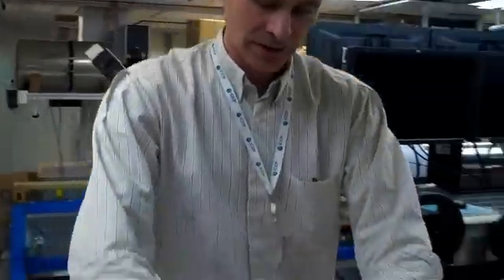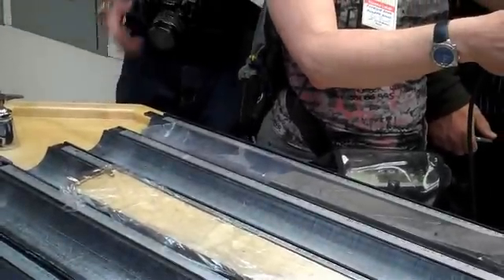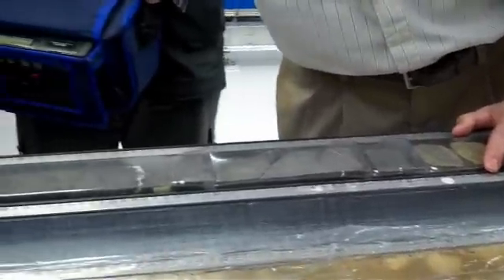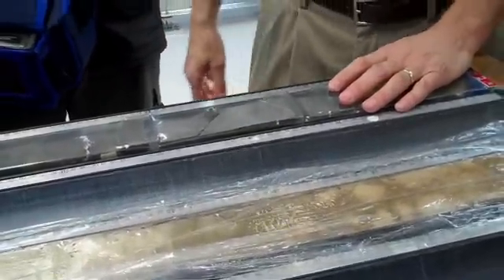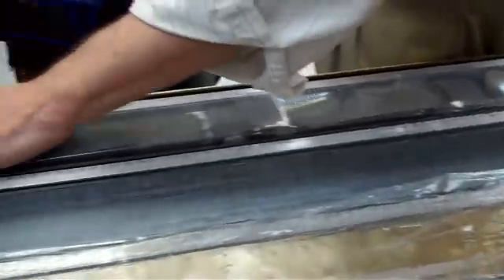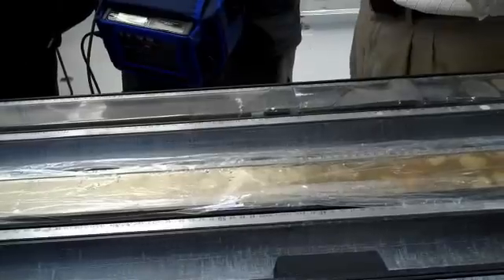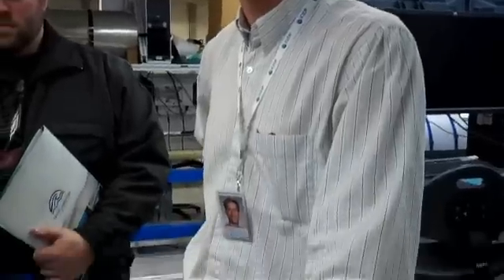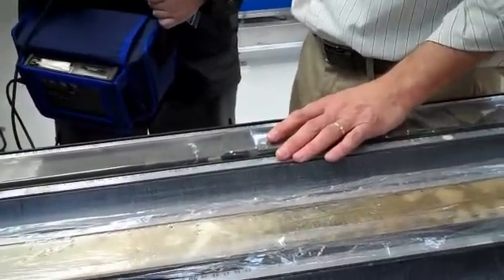JOIDES Resolution dissecting the core samples...